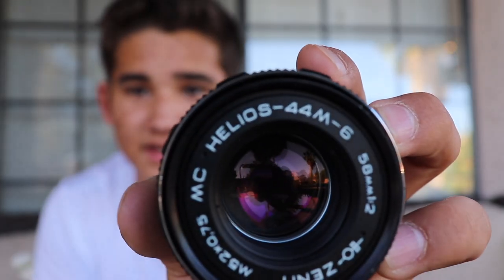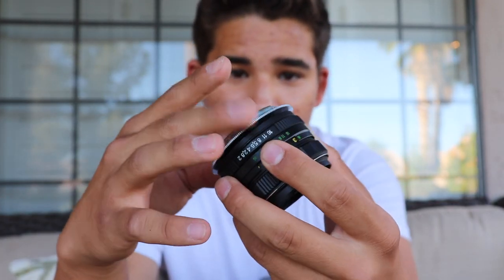$50 Russian Vintage Lens???